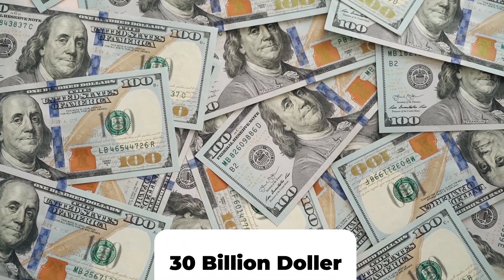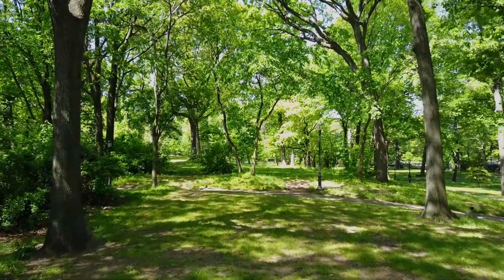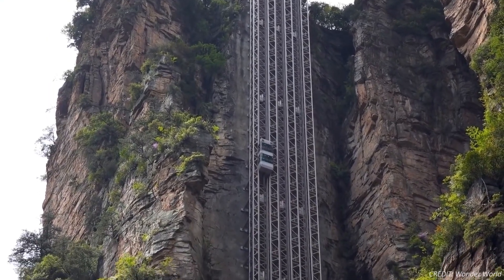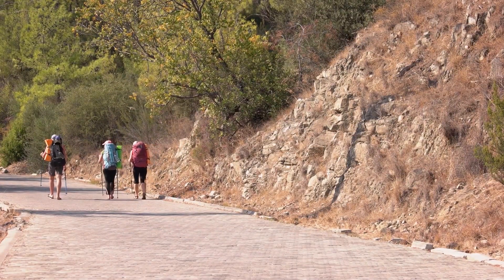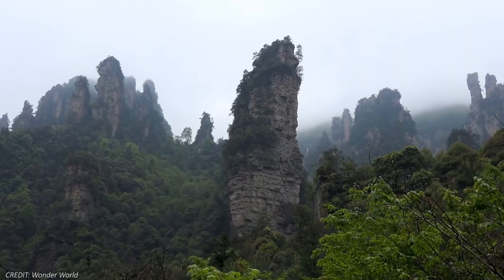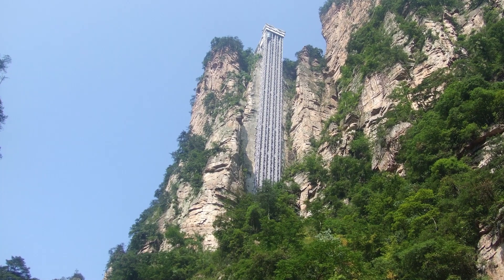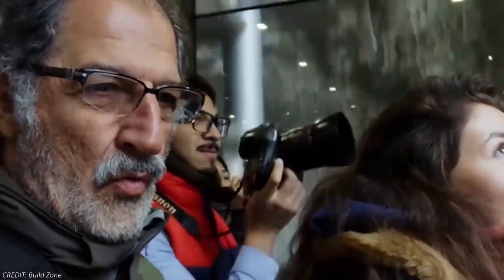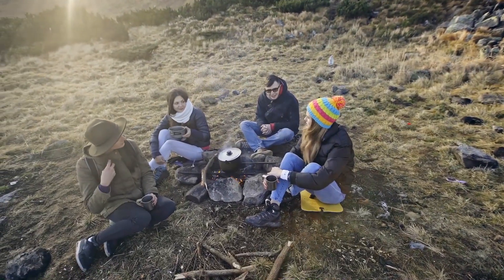$30 MILLION China & UK Tallest Cliff Elevator Mega Project Leaves USA In AWE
Introducing the world's highest and fastest outdoor elevator—the pinnacle of engineering achievement. It rivals the impressive height of the Empire State Building at 335 meters. This remarkable lift has now earned a distinguished spot in the Guinness Book of World Records after receiving a great deal of attention. Along with the renowned German fish tank lift and the enticing American Arch lift, it proudly occupies a place among the most inventive lifts in the entire globe.